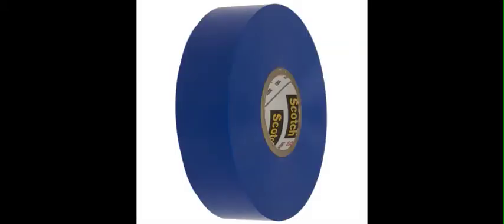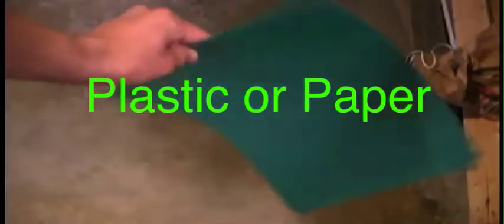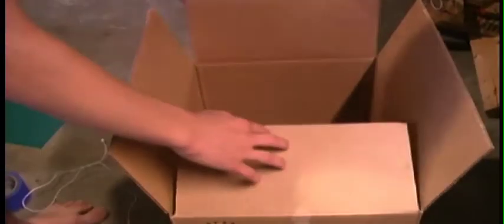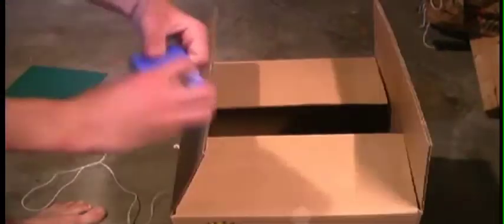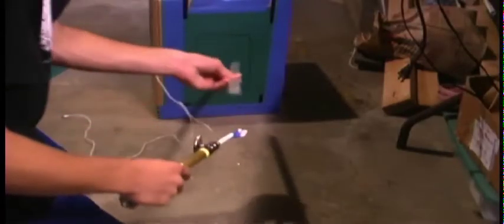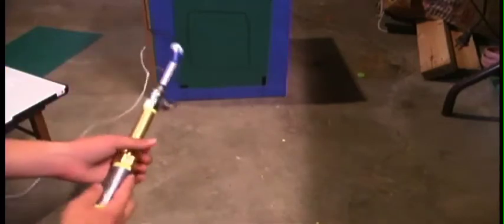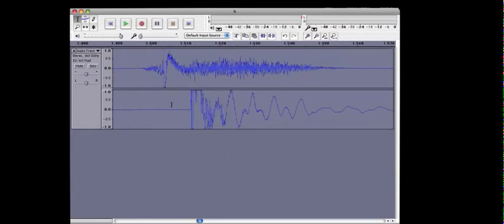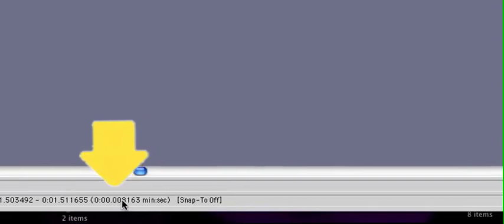Measure the FPS of an airsoft gun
This tutorial show you how to measure the speed of an airsoft gun out of common household items.